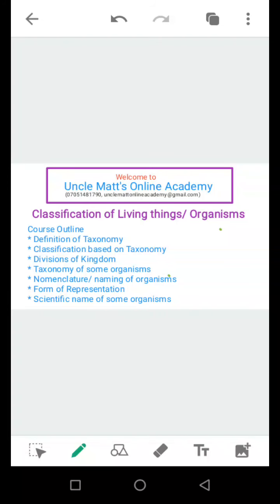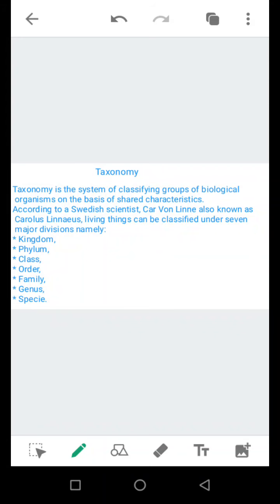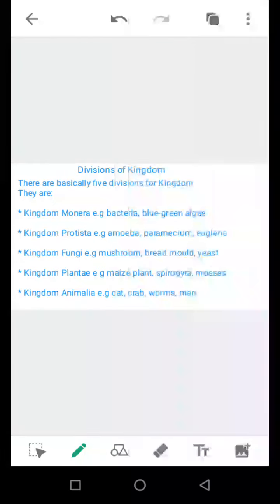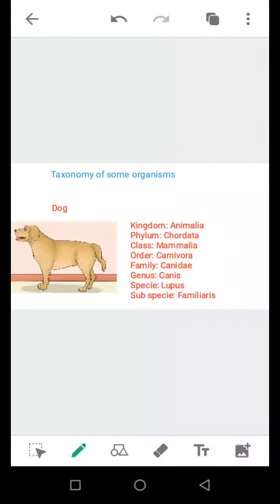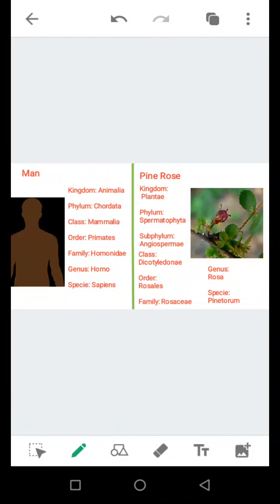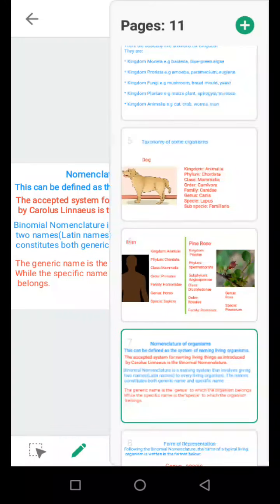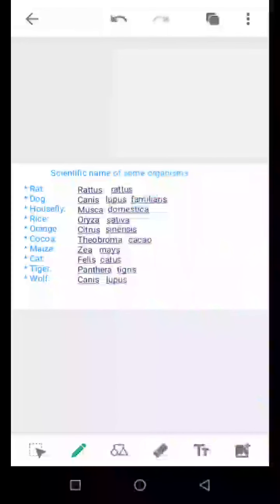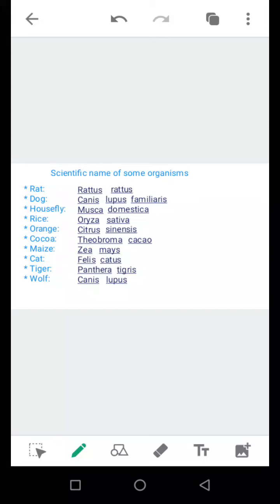Classification of living things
Video from Uncle Matt's Online Academy